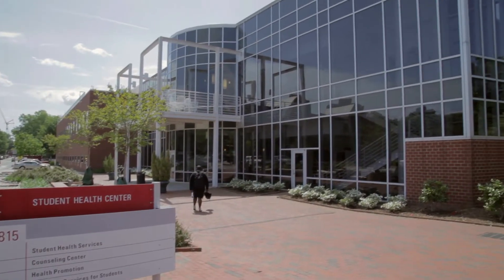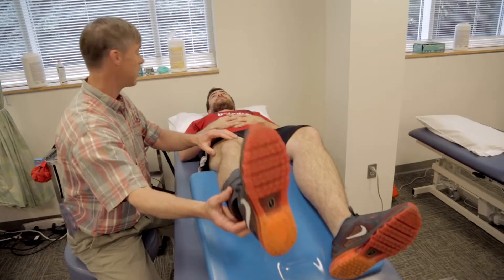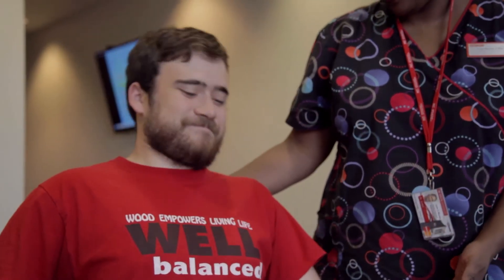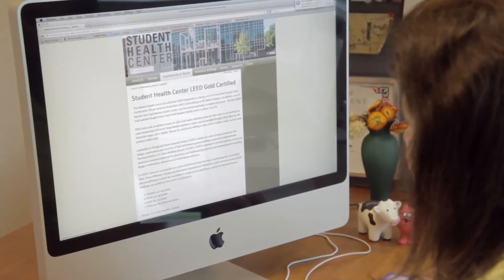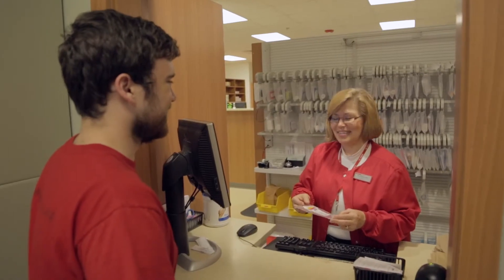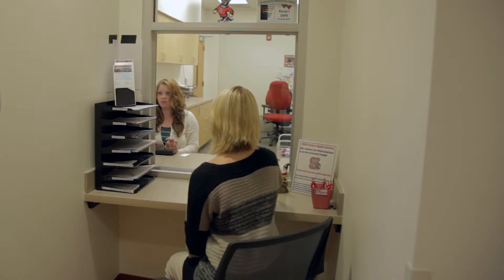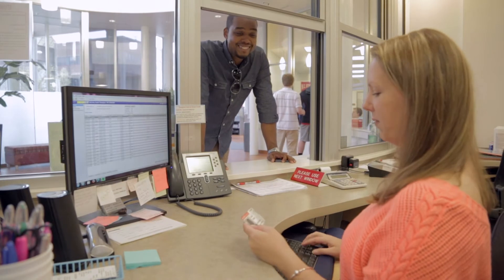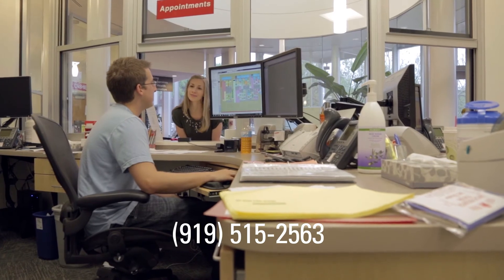NC State Student Health Services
Welcome to NC State Student Health Services! This short video will introduce you to our services.